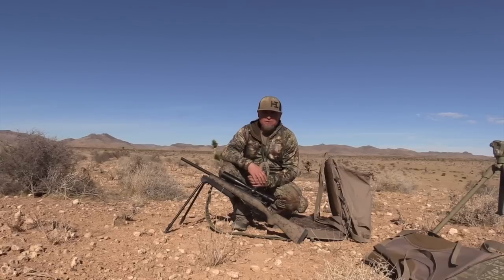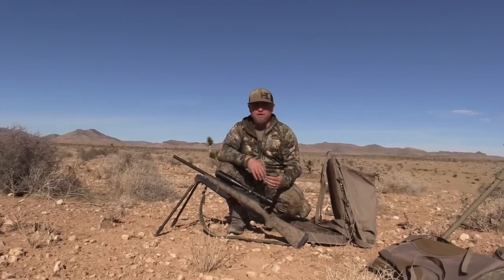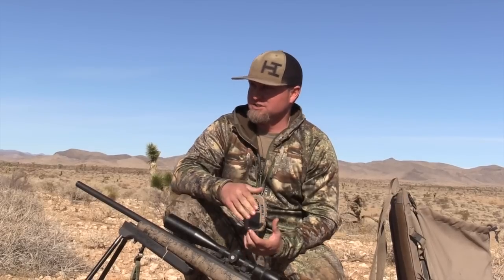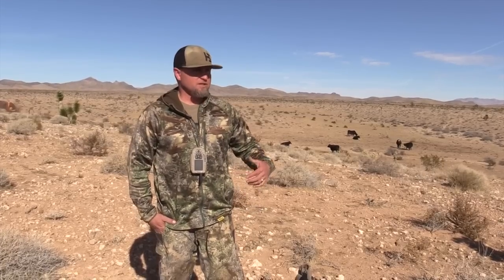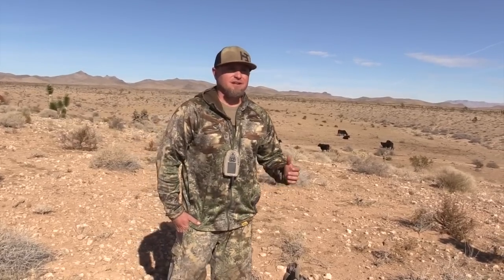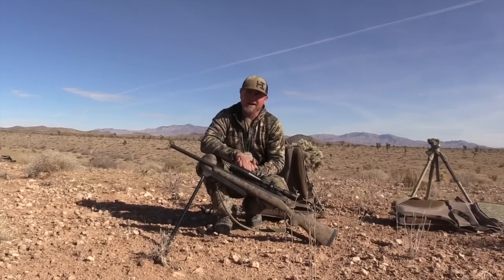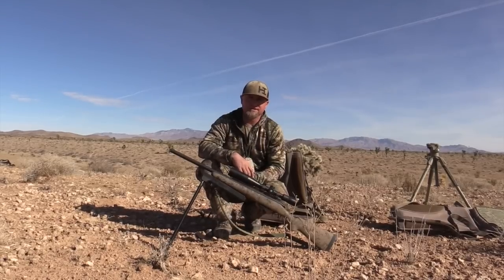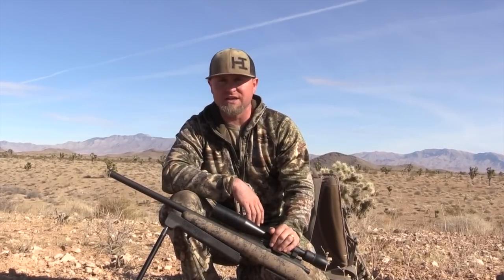COYOTE CALLING 101 "THE BASICS"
Coyote calling 101 the basics is exactly what it sounds like.  We are giving you the bottom line basics of what you need for making a coyote calling stand and what to look for.  We will be making more in depth videos of some of the tips and tricks we use that have helped us along the way.